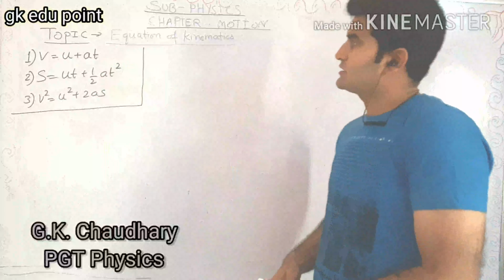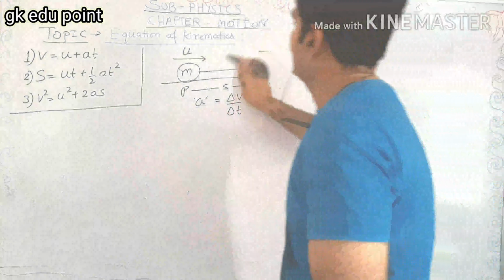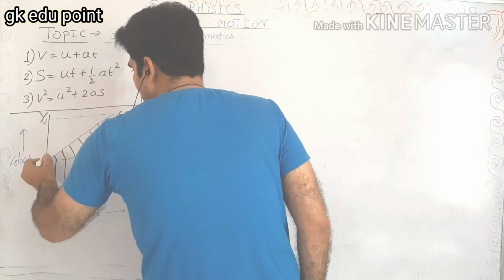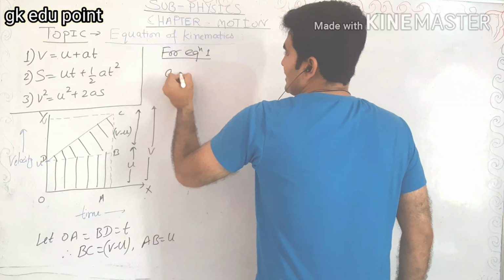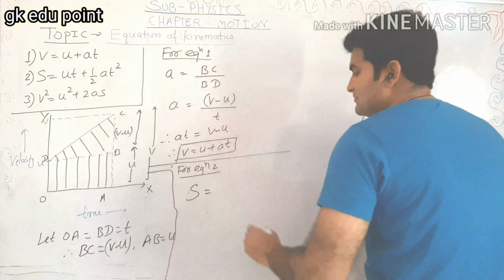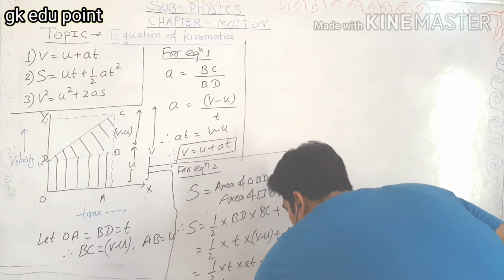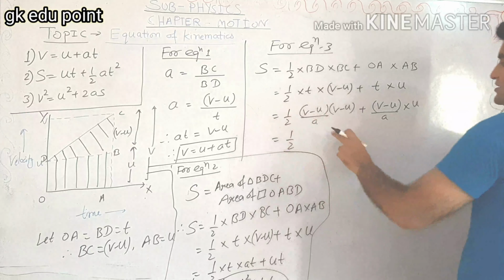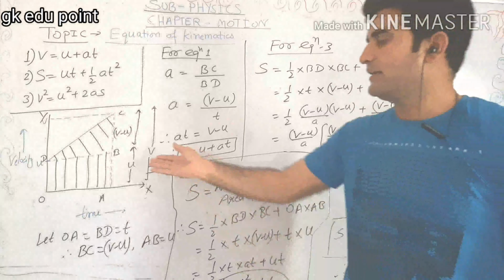Equation of Kinematics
Physics for junior Classes